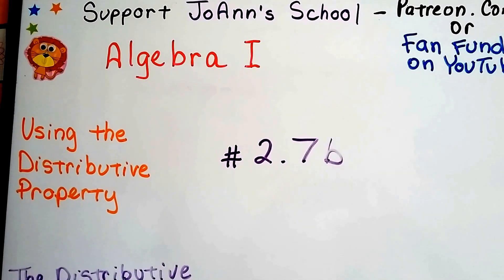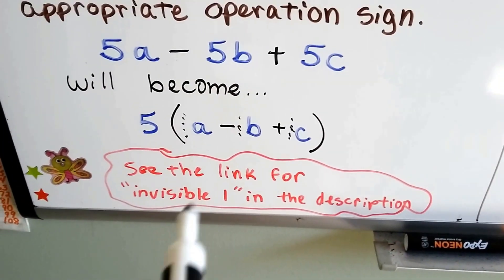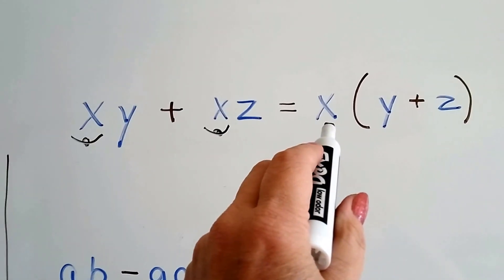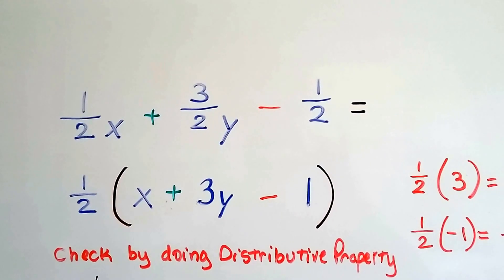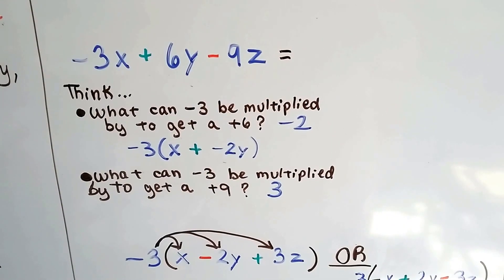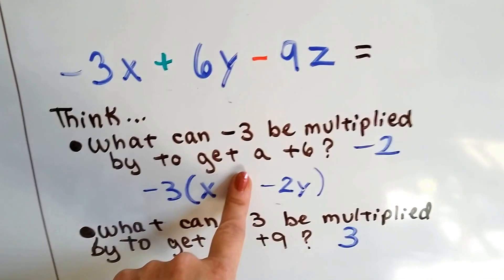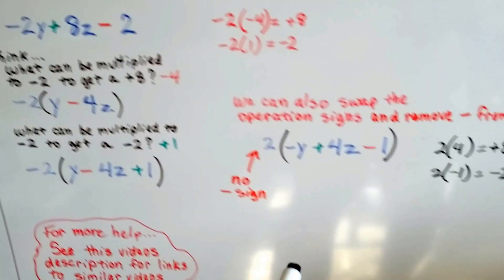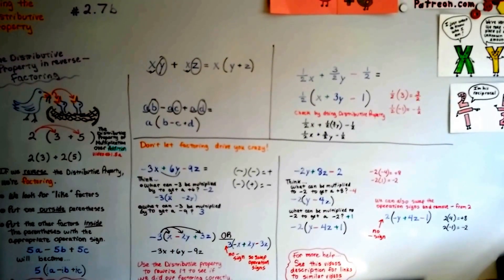Algebra I #2.7b, The Distributive property in reverse - Factoring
An explanation of how we can use the Distributive property in reverse to factor an algebraic expression.   How to distribute a negative (inverse) sign throughout an equation or expression.  How and why we can switch operation signs within parentheses from distributing.    #2.7b